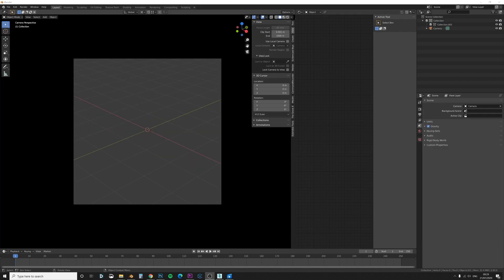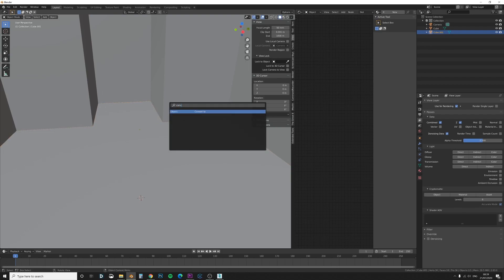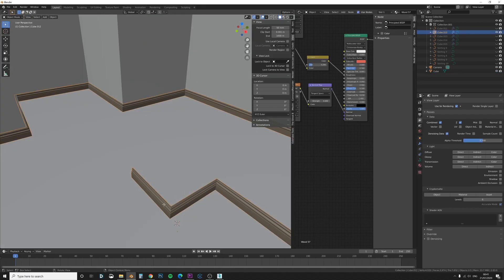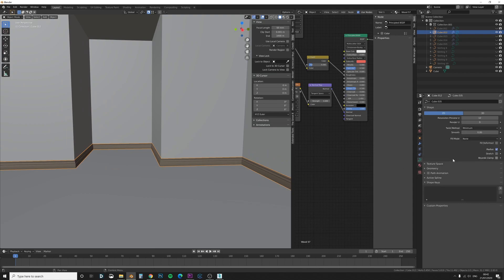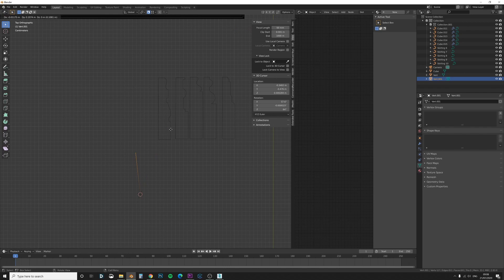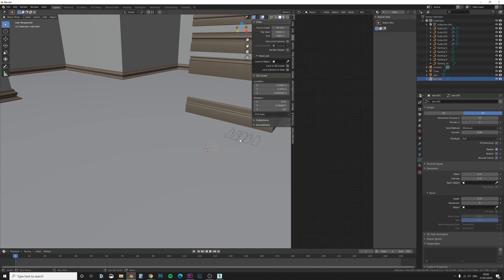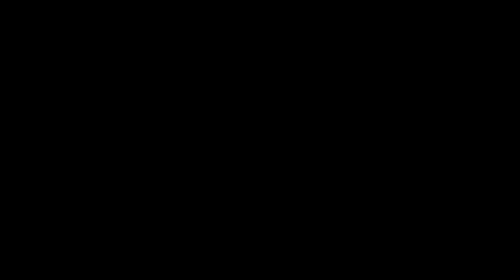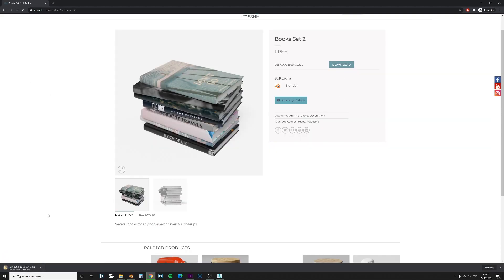😎 INSTANT SKIRTING BOARDS in Blender 2.8 - Curves with profiles - iMeshh Tutorial!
In this tutorial we use the skirting profiles from iMeshh

You can of couse make your own profiles, and this tutorial will DRASTICALLY decrease the time needed to make skirting. It should only take a few seconds - which is what I show here :)